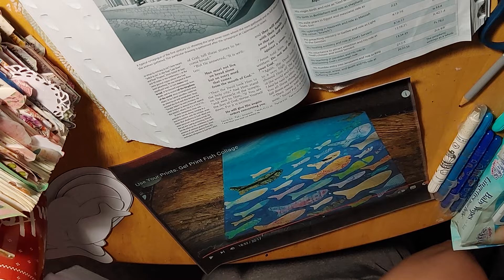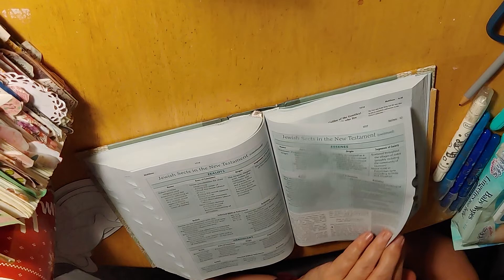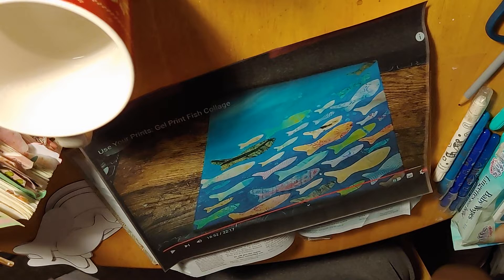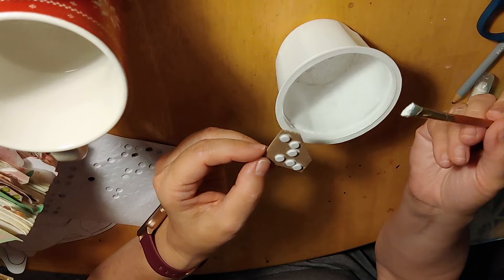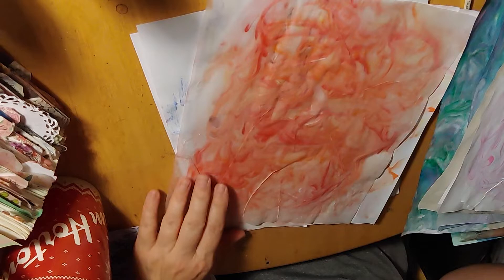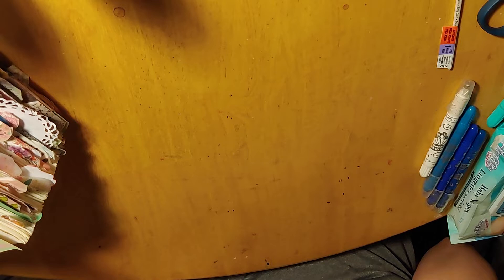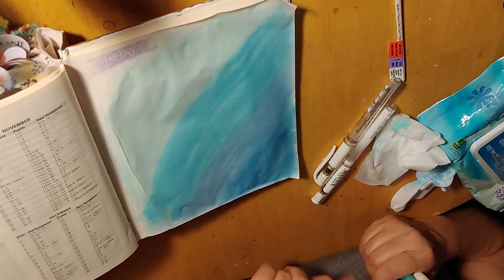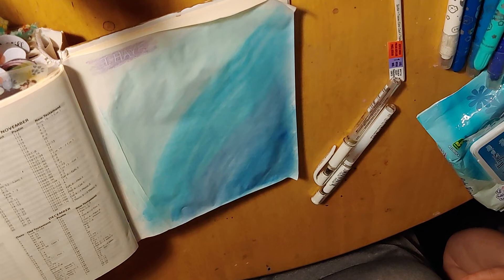Fish collage Matthew 4:19, Mark 1:17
I am pumped! I've been trying to find the time to do this  collage following a tutorial from @TeresaMorgan called Gel Print Fish Collage. My video is how you can incorporate this into Bible Art Journaling. This art piece reminds me so much of the time that Jesus asked Andrew and Simon Peter to be fishers of men!  I think I will actually do this on a canvas for my art room!

Instead of using gel prints, I'll be using my prints that I pulled from using acrylic paint and watercolor ink and shaving cream.

My video is to offer tips on how to modify this lay out for Bible Art Journaling or use other supplies on hand.